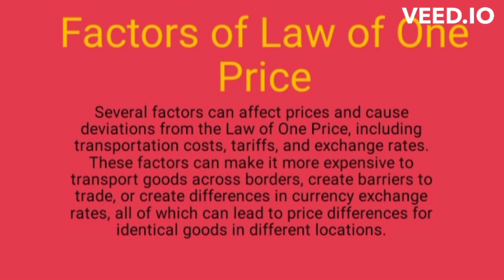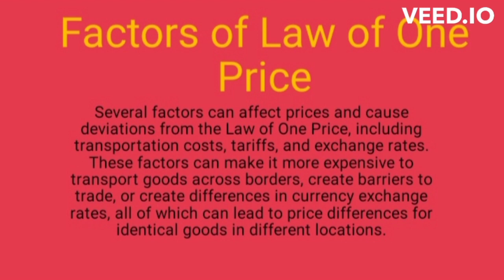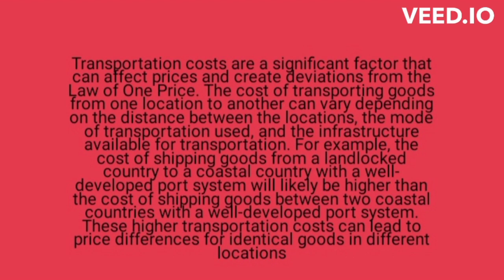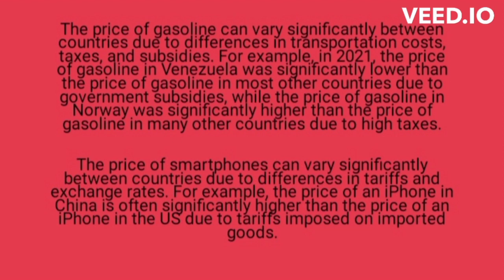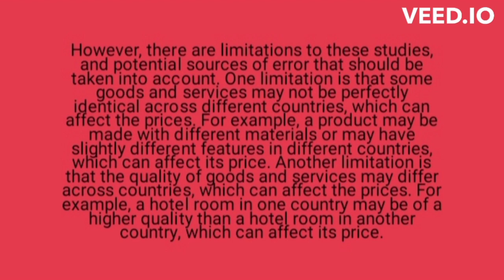Factors of Law of One Price ( Part 2)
The Law of One Price (LOP) is an economic principle that states that in a perfectly efficient market, identical goods or services should have the same price in different locations, regardless of currency exchange rates or transportation costs.

In this YouTube video, we will dive into the concept of the Law of One Price, exploring the factors that determine market efficiency and how this principle affects global trade and investment. We will explore how the LOP can be used to analyze price discrepancies across different markets, and the implications of these discrepancies for businesses, consumers, and policymakers.

Through clear and concise explanations, as well as engaging visuals and real-world examples, this video will help viewers understand the importance of the LOP in global economics and trade. Whether you are a student, an investor, or simply curious about economics and finance, this video will provide you with valuable insights into the workings of the global marketplace